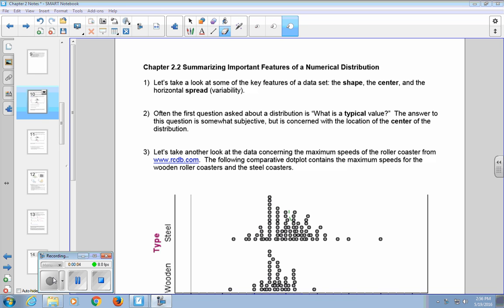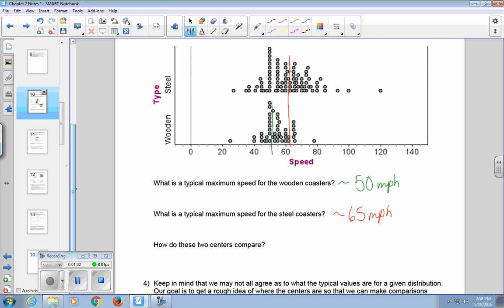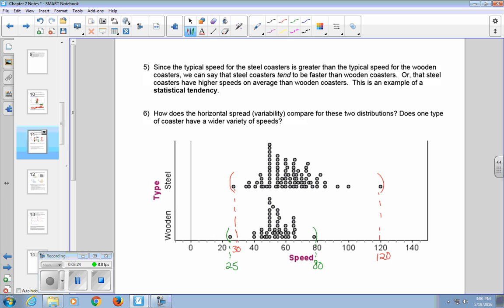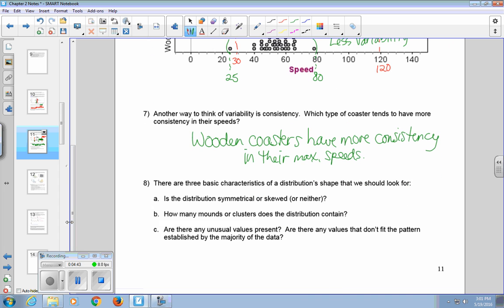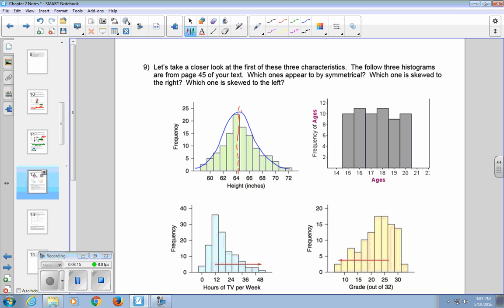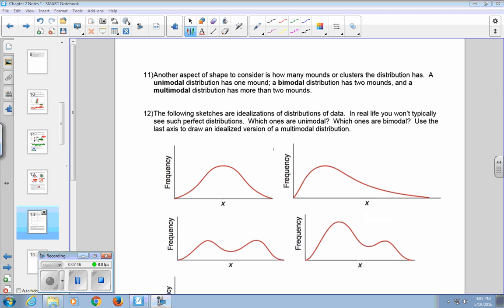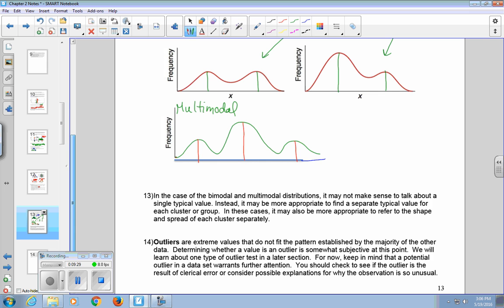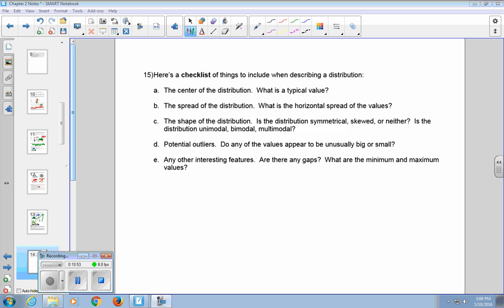MAT 114 Section 2.2